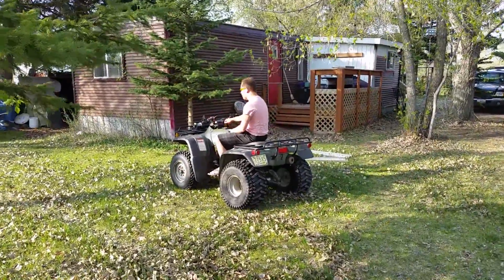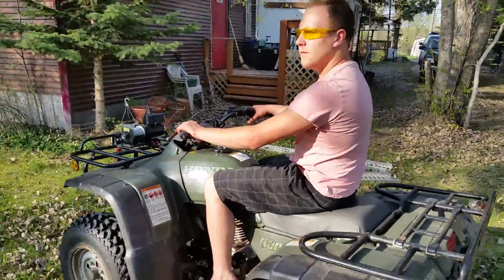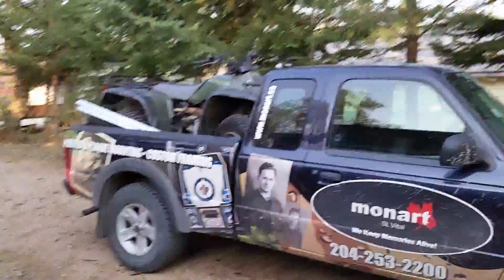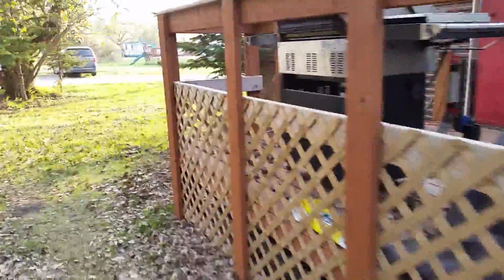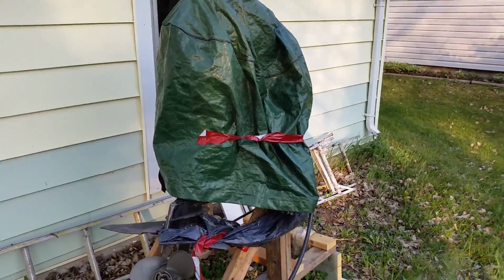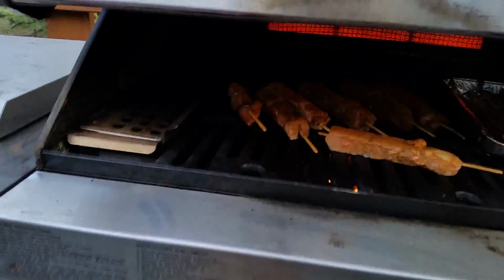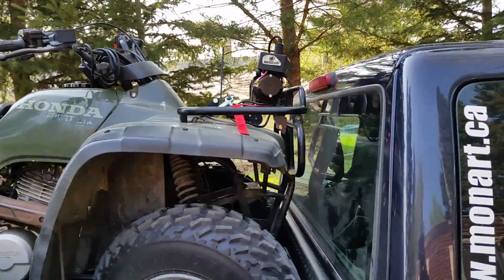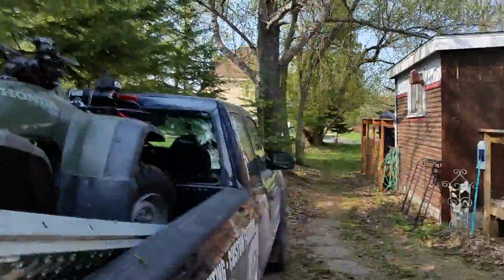Loading up the Quad and doing some BBQ Recon